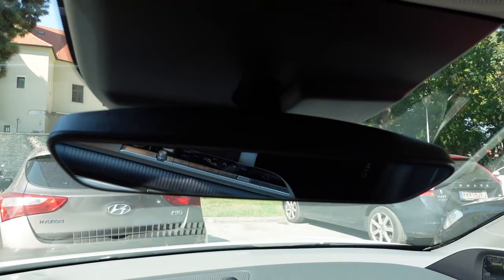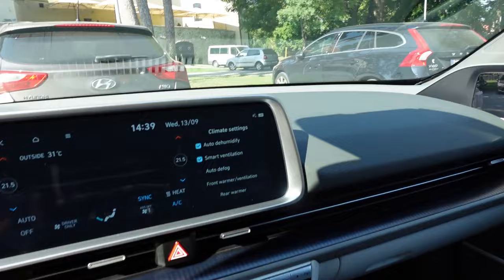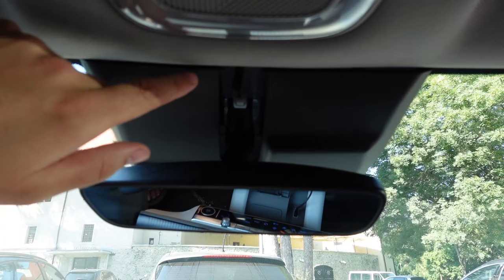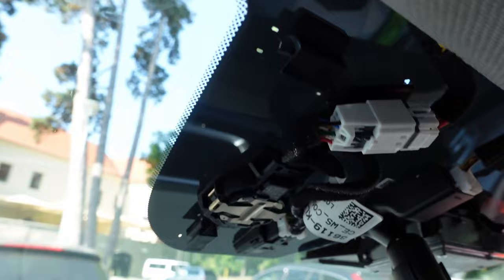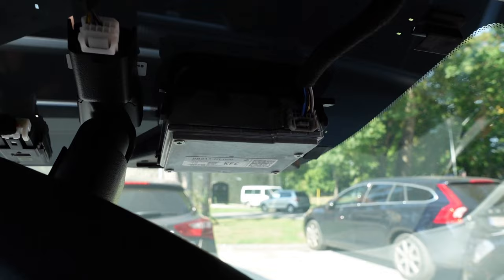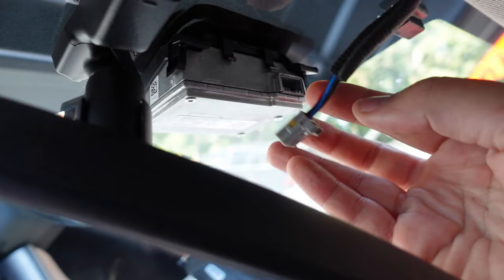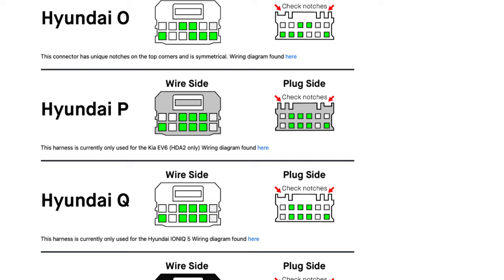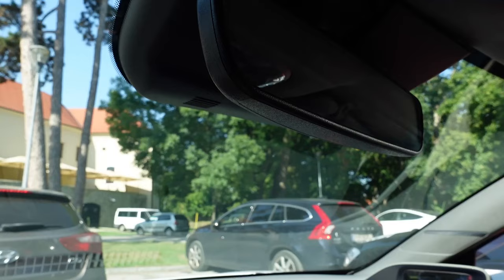Comma 3X: Before placing an order (how to check connector type)